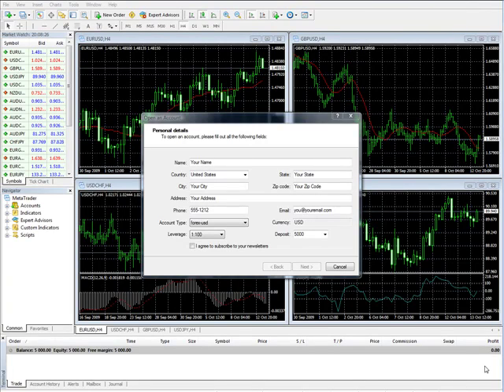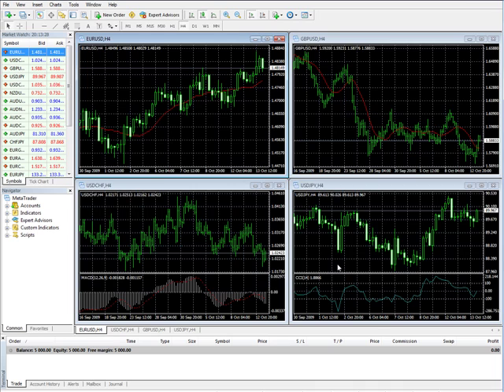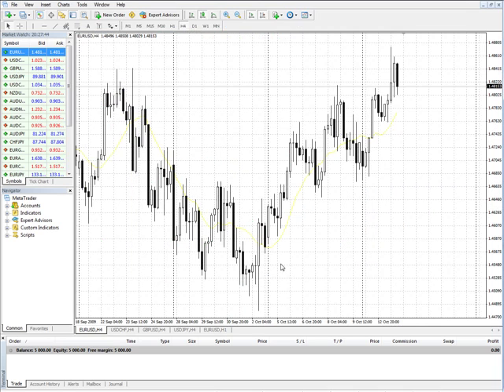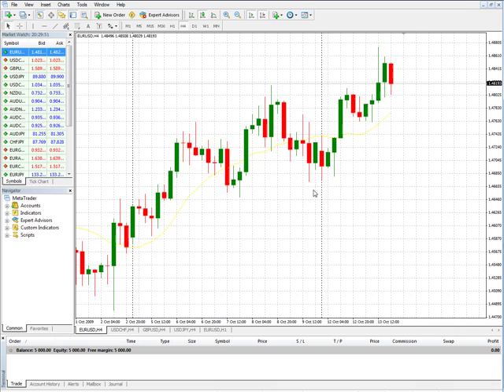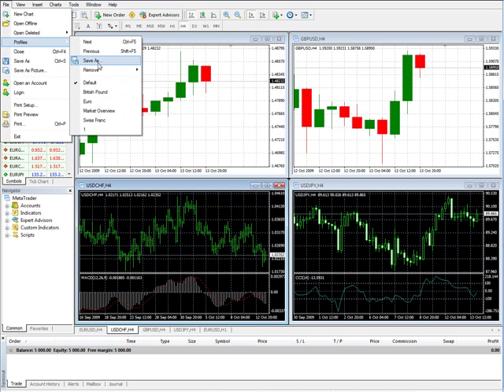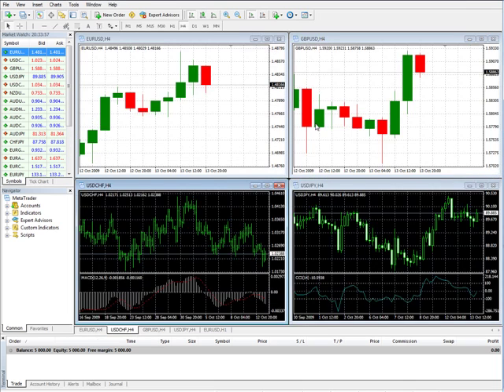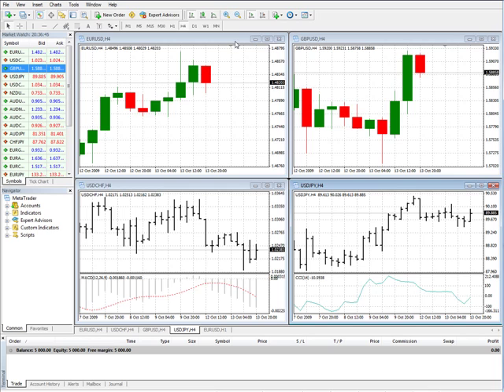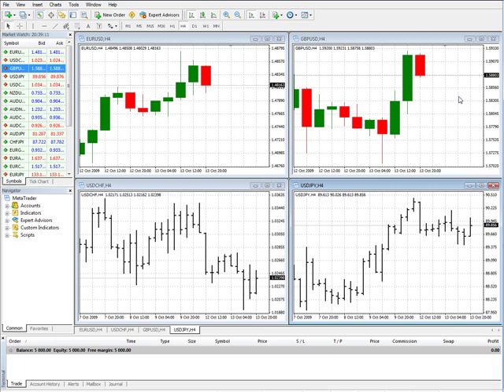03 template and profile basics1